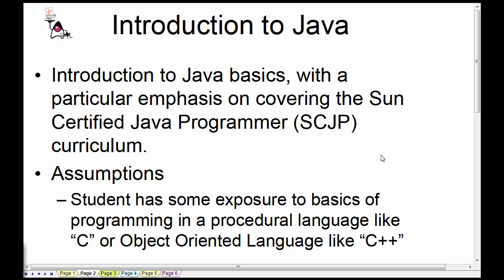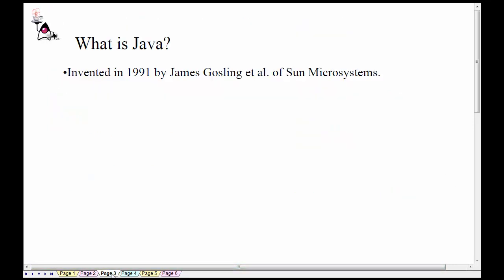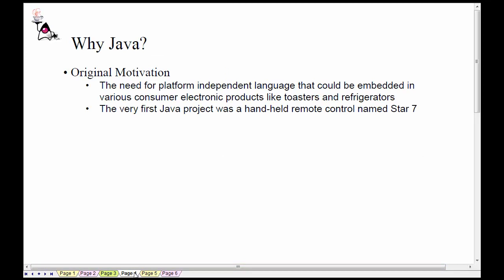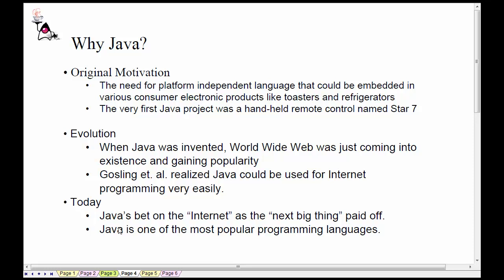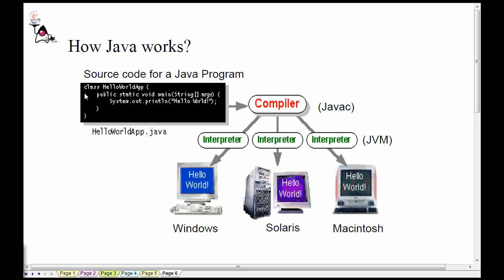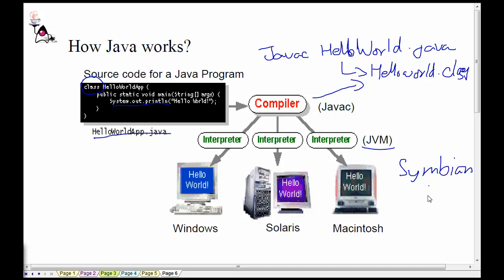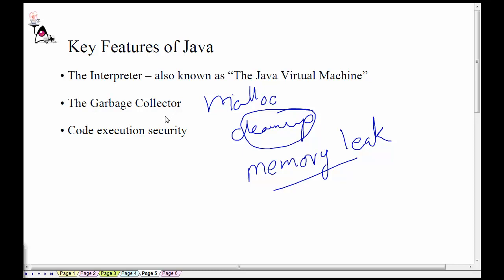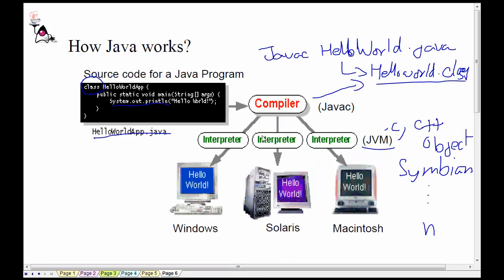Introduction to Java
Java Training